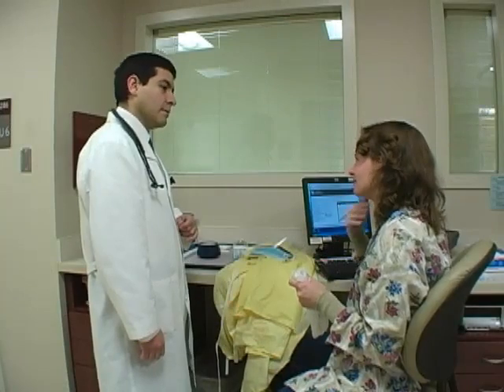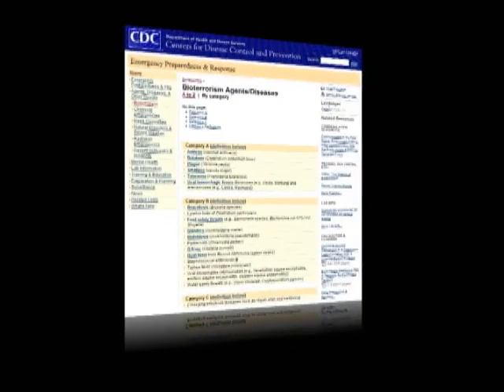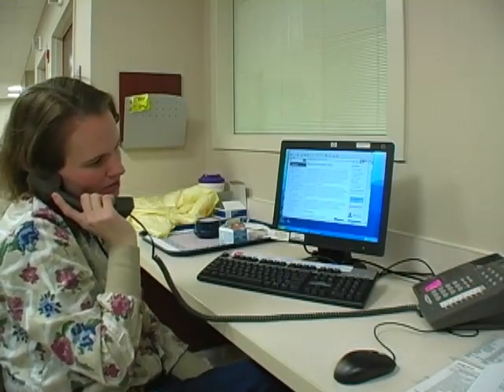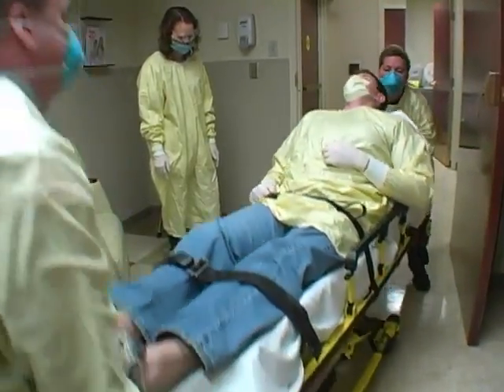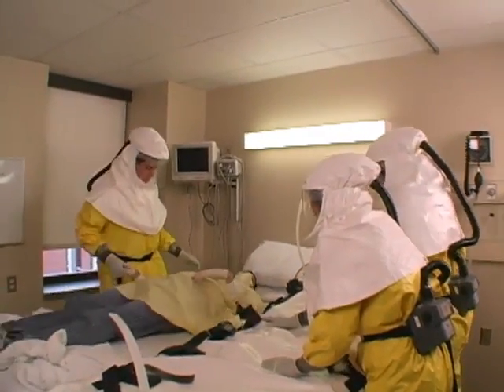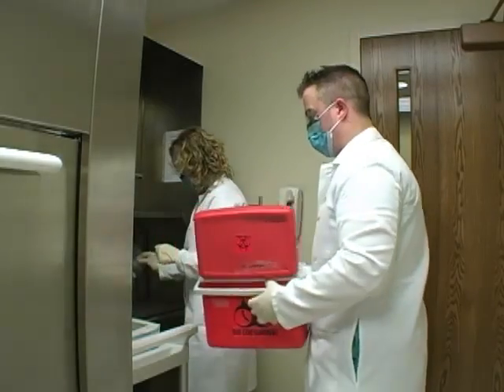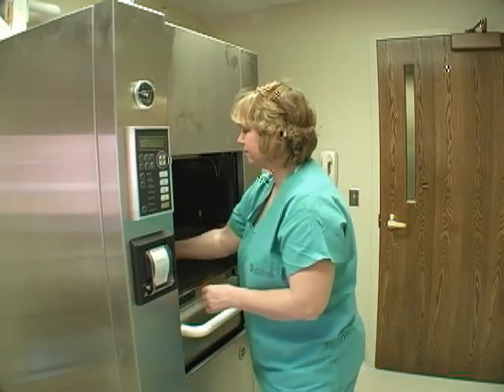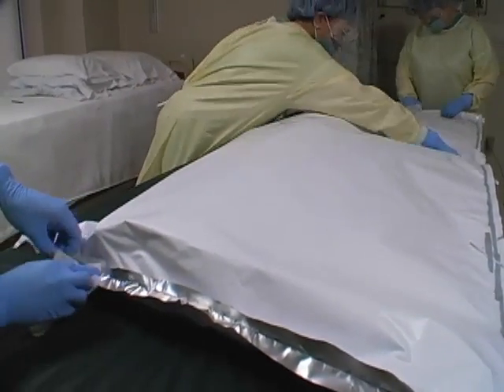Activation - A Nebraska Medical Center Biocontainment Unit Story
Activation describes the identification, containment and treatment of infectious disease of a fictitious event requiring the activation of the Biocontainment Unit at the Nebraska Medical Center.